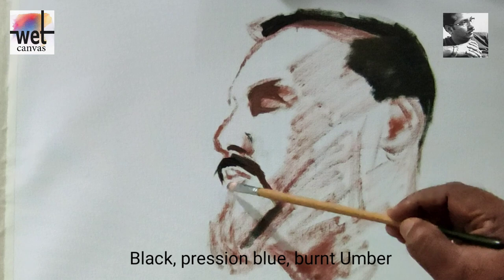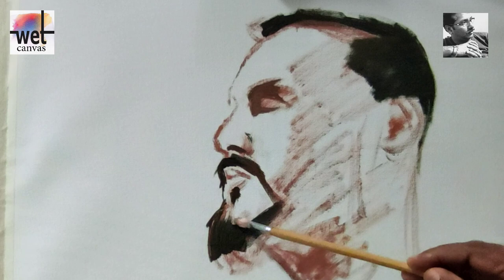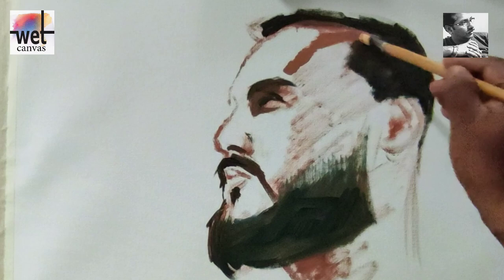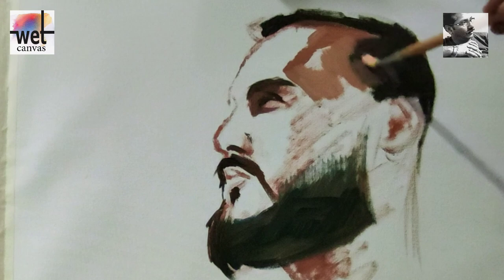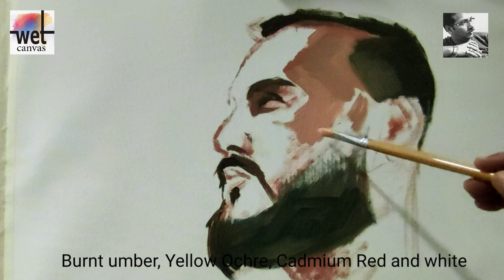Oil Paint Portrait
This is a portrait tutorial for artists who are just starting out.